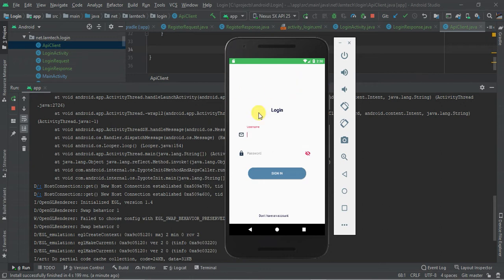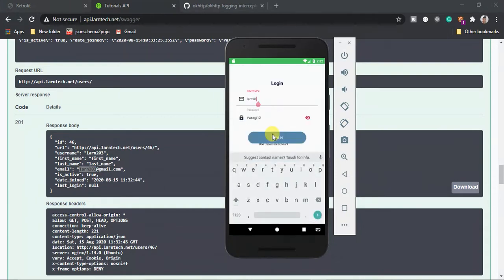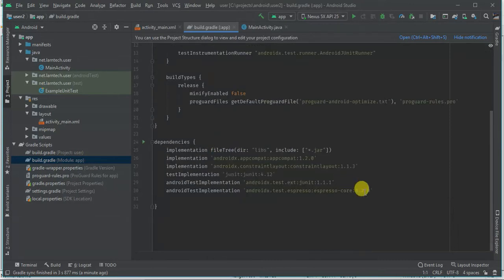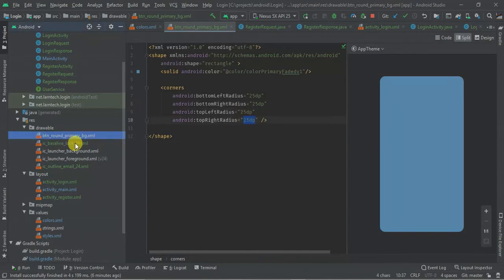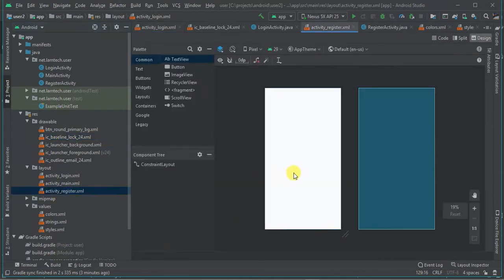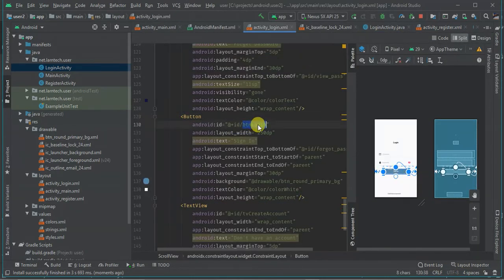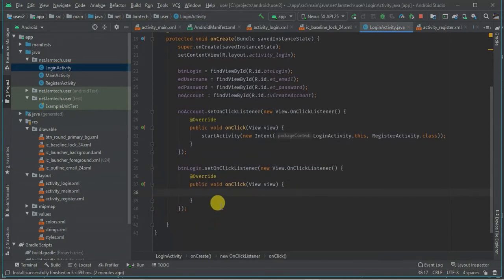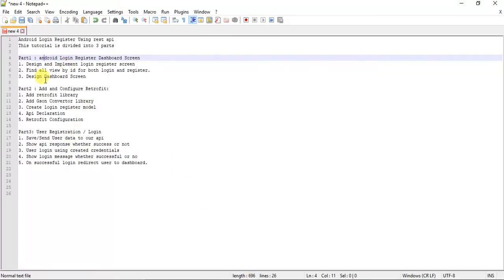Android Login Register with an API || android login register tutorial || Login Register Design #1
Android Login Register tutorial.

In this series tutorial, we shall learn how we can be to create an android app that has a login and register activity.

Remember to enable clear text communication in the manifest.xml
android:usesCleartextTraffic="true"

we are going to redirect him or her to login activity.

Users will be required to provide login details which he/she used during registration.

Once the details match user will be logged in successfully and we shall display the username of the logged-in user.

Our user registration activity contains 4 fields which are email, username, password, and confirm password.
for registration user will be required to provide all data including username and email.

Our user login activity contains 2 fields which are username and password.
Users will be required to provide email and password to log in.
When the login button is clicked user details will be validated against the existing store data.
If it matches user will be redirected to the main activity which acts as our dashboard.

To add and configure retrofit, we shall begin by adding Gradle dependencies for retrofit, convertor library, and Http logger interceptor.

The retrofit will us perform network call which Http logger will log any outgoing and incoming request,

Once retrofit is configured we shall create an API client class that will return retrofit and user service where all the requests are added. Either post, get, delete, put.

This android login register with an API tutorial is divided into 3 parts.

Part1: android Login Register Dashboard Screen
1. Design and Implement login register screen
2. Find all view by id for both login and register.

Part2: Add and Configure Retrofit:
1. Add retrofit library
2. Add Gson Converter library
3. Create a login register model
4. API Declaration

Part3: User Registration / Login
1. Save/Send User data to our API
2. Show API response whether success or not
3. User login using created credentials
4. Show login message whether successful or not